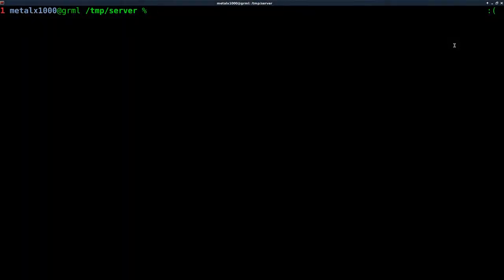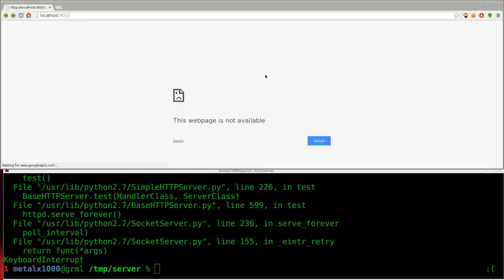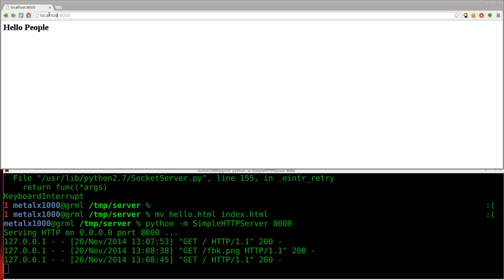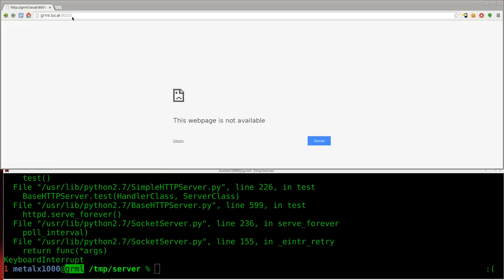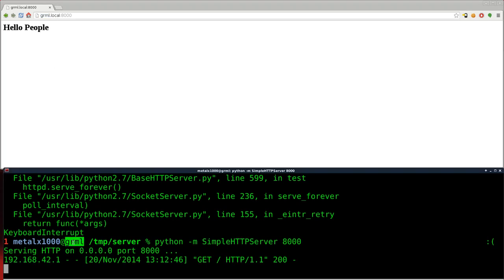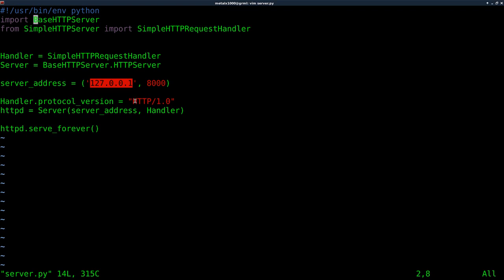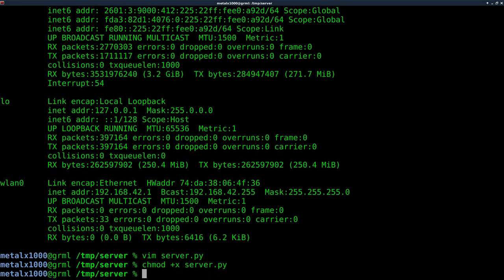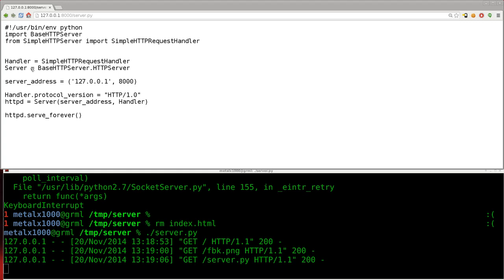Setup a Webserver with Python - Linux Tutorials